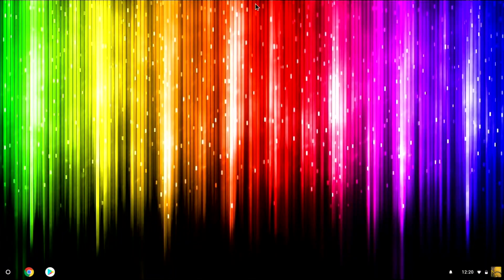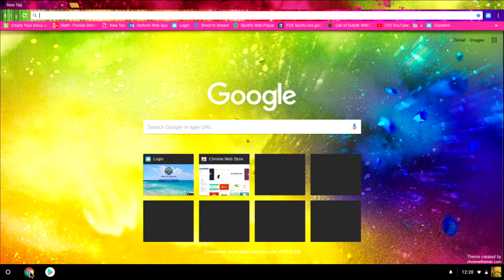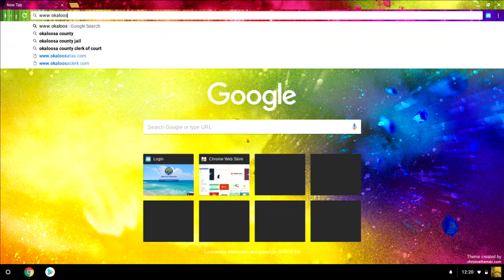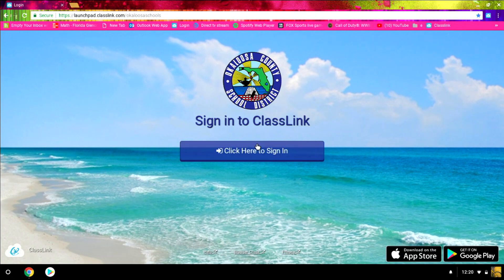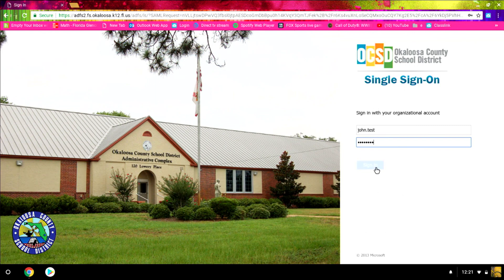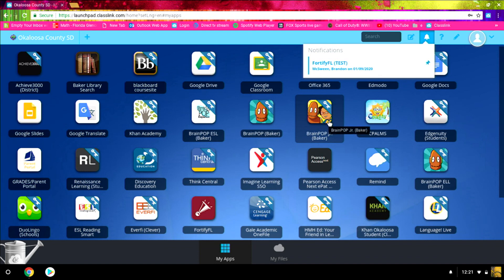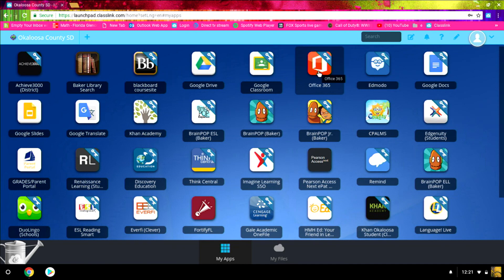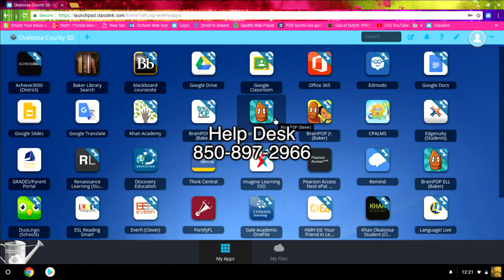ClassLink on your personal Chromebook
How to access ClassLink on your personal Chromebook.
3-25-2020